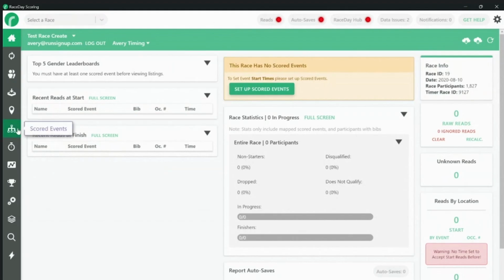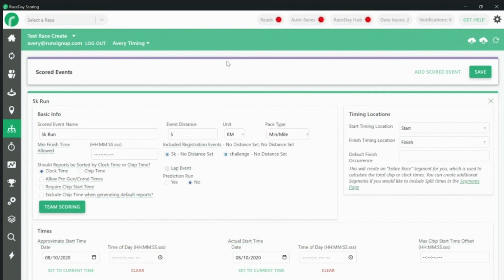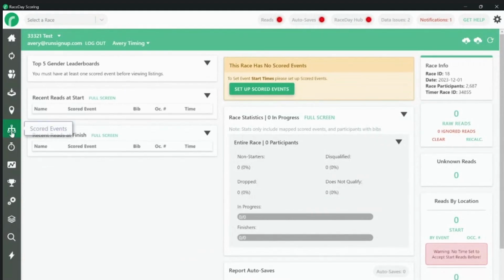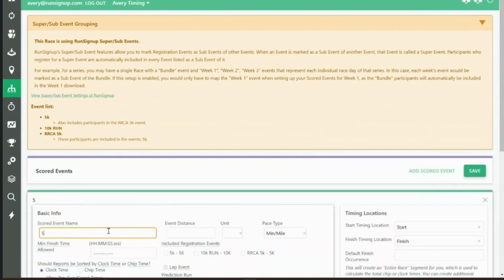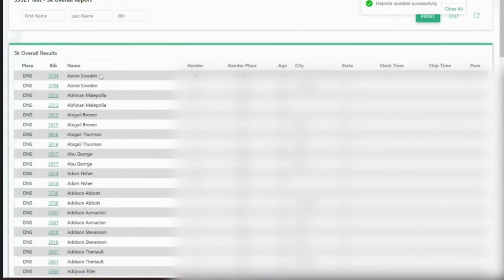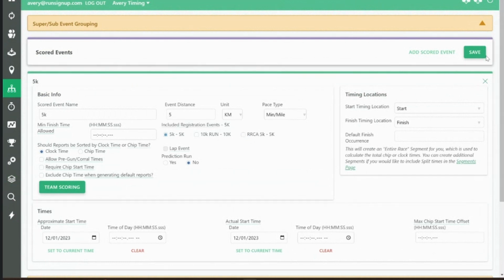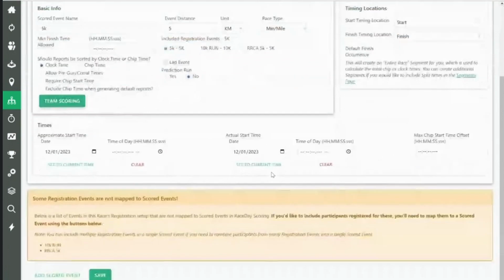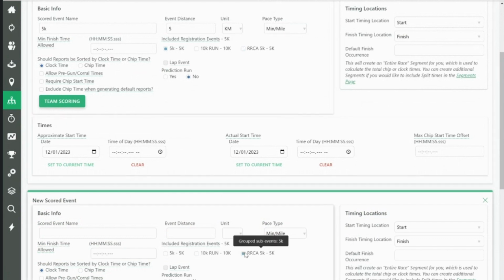Scored Events and Registration Events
Matt Avery, the Product Manager for all EventDay Products at RunSignup|TicketSignup, discusses the difference between "Scored Events" and "Registration Events" in RaceDay Scoring, as well as whether you should use Super/Sub Events in RunSignup with your scoring.